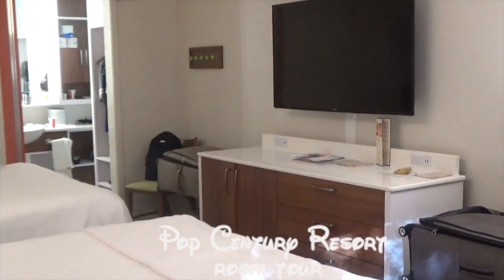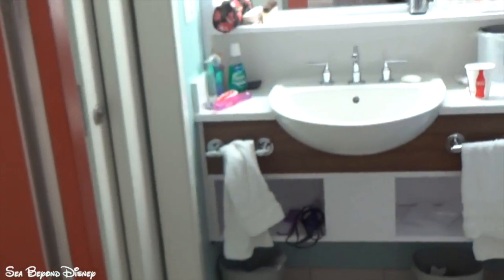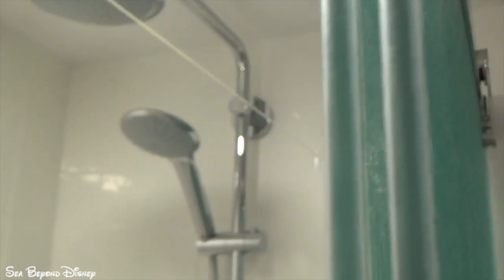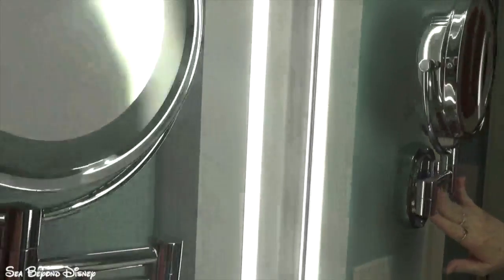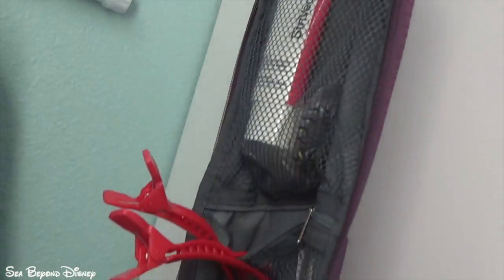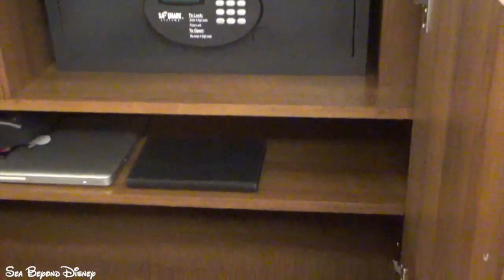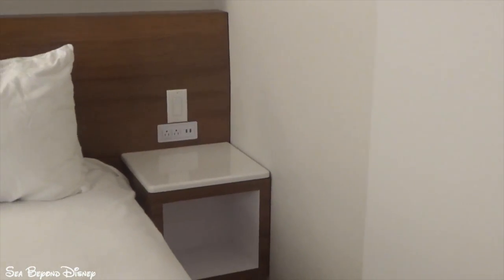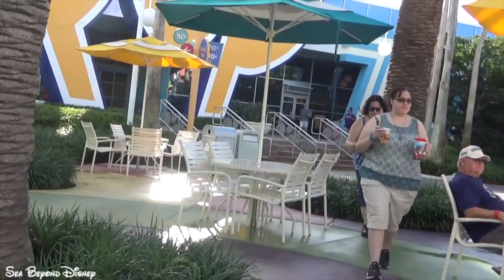(Continued, Day 1)Pop Century renovated room tour Oct-Nov 2018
Pop Century tour of renovated room and breakfast at the pool.